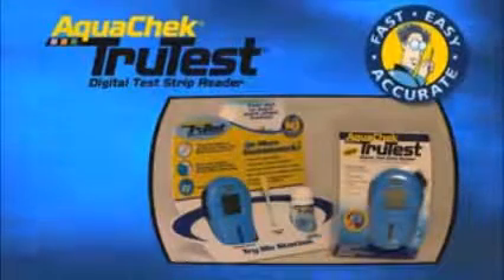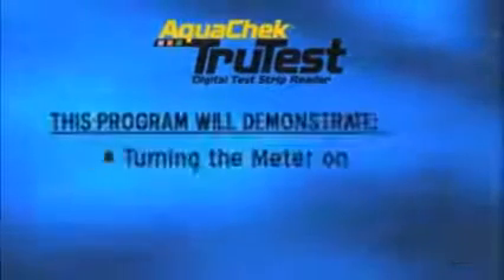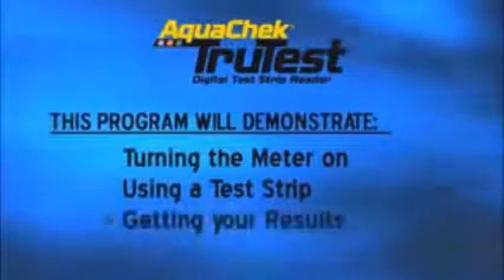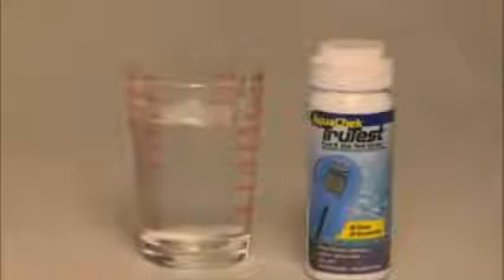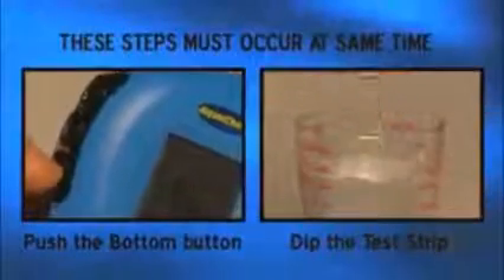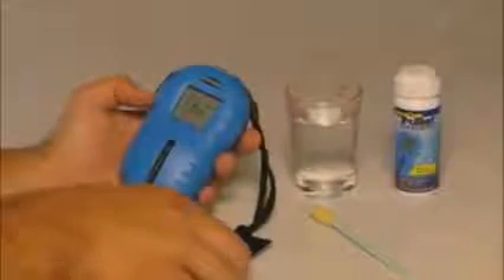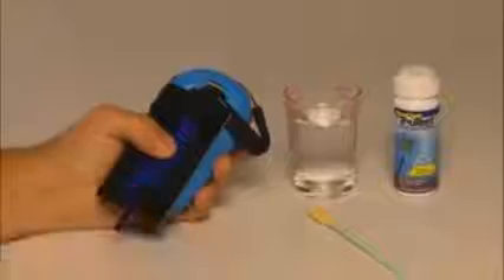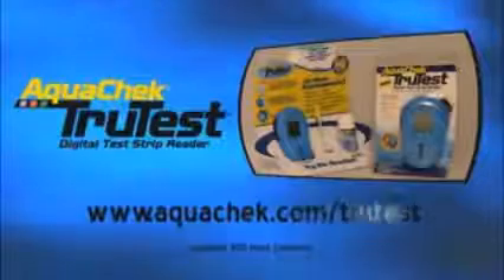Aquachek TruTest instruktážní video HANSCRAFT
AquaCheck TruTest je digitální čtečkou proužků. Nabízí vysokou přesnost při čtení - odpadají rozpaky ohledně přesného odstínu výsledné barvy, čtečka je přečte za Vás a hodnotu Vám ukáže display. Díky pokrokové čtecí technologii jednoduše ponoříte testovací proužek do vířivky nebo do bazénu a získáte rychle přesné výsledky v několika málo vteřinách.

Měřit můžete: volný chlor nebo brom, hodnotu pH a celkovou alkalitu.

- Přesné a rychlé výsledky v 15ti vteřinách
- Velmi přehledný display LCD
- Výsledky jsou numerické - volný chlor nebo brom, pH a celková alkalita
- Paměťová funkce čtečky uchovává posleních 9 výsledků testování - průběžná kontrola historického stavu
- Signalizace LOW / OK / HIGH - indigace výsledků testování (NÍZKÁ HODNOTA / OK HODNOTA / VYSOKÁ HODNOTA)
- Napájení: 2x AA baterie, nejsou součástí balení
- Součástí balení je i 25ks testovacích proužků Aquacheck digital TruTest
- Čtečka je vodotěsná, plave na hladině

Vyrobeno v USA

Rychlý manuál pro Aquachek TruTest:
Podle nákresu v přiloženém manuálu vložte 2 baterie typu AA. Konstrukce bateriového pouzdra zabrání spuštění přístroje při nesprávném vložení baterií. POUŽÍVEJTE VÝHRADNĚ ALKALICKÉ BATERIE.

Pokyny k použití
1. Stiskněte Power ON. Zapněte jednotku stisknutím tlačítka napájení. Na displeji se objeví „On“.
2. Stiskněte tlačítko spuštění a ponořte současně proužek. Testovací proužek okamžitě vyjměte a přebytek vody z proužku odstraňte prudkým pohybem zápěstí.
3. Umístěte hrot proužku do zadního konce kanálu, položte je naplocho, polštářkem dolů. NEPOSOUVEJTE ZKUŠEBNÍ PROUŽEK PO SKLE.
4. Nyní počkejte na výsledky (Proužek nedržte). Digitální údaje pro volný chlór, pH a celkovou alkalitu se objeví během sekund.
Zkontrolujte stav svých výsledků pro každý parametr. Stav LO=nízký, OK=ideální, HI=vysoký se ob jeví vlevo u každé digitální hodnoty.

Funkce produktu a informace
Funkce paměti (č. 2, střední tlačítko)
• Stiskněte paměťové tlačítko, abyste si prohlédli svých posledních devět hodnot.

Chybová hlášení
• Pokud se namísto číselné hodnoty zobrazí ER, leží výsledek testu mimo měřitelný rozsah. Parametr nabývá příliš vysoké či nízké hodnoty, takže jej nelze přesně analyzovat. Stavy jednotlivých parametrů (LOW nebo HI) vám napoví, jak máte vodu ošetřit. Po ošetření proveďte test znovu.
• Pokud se na displeji zobrazí ER2, došlo k chybě při čtení testovacího proužku. Ověřte, že při testu postupujete správně. Používejte pouze testovací proužky AquaChek TruTest, jiné není možné použít.
• Pokud se na displeji zobrazí ER3, nebyl do přístroje vložen žádný proužek, nebo byl proužek vložen nesprávně. Správná poloha proužku je měřicími ploškami dolů, přičemž horní plocha doléhá na horní stěnu zářezu.
• Jestliže se v místě TA na displeji TruTest meter objeví pouze LO, napětí baterie pokleslo pod povolenou mez. Vyměňte baterie.
Použití testovacího proužku
• Testovací proužky AquaChek TruTest jsou kalibrovány pouze pro použití se čtečkou AquaChek TruTest.
• Každý proužek lze použít jen jednou. Nenamáčejte proužek opakovaně. Měření provádějte pouze v klidných částech nádrže.
• Zajistěte používání čerstvého materiálu – utěsněte víčko mezi jednotlivými použitími a skladujte proužky při pokojové teplotě. Proužkem ve vodě nemíchejte ani nepohybujte.

Údržba
• Jednou za čas vytřete zářez pro testovací proužek smotkem vaty namočeným v čisté vodě. Zabráníte tím hromadění nečistot.
• Nevystavujte přístroj agresivním chemikáliím a brusným materiálům.

Skladování
• Abyste ochránili měřič před poškozením ultrafialovým zářením, uchovejte jej mimo přímý sluneční svit.
• Pokud nebudete měřič používat po dobu několika měsíců, vyjměte z něj baterie.
• Toto je skříňka odolná proti vodě Spadne-li měřič do vody, před použitím vyjměte a vysušte baterie i prostor pro ně.
Nevyhazujte baterie do odpadkového koše, ale odevzdejte je k recyklaci. V Evropě proveďte recyklaci přístroje podle směrnice o odpadech z elektrického a elektronického zařízení platné ve vaší zemi.

TIPY PRO ODSTRAŇOVÁNÍ PORUCH
Jestliže jsou hodnoty TruTest vyšší nebo nižší než se očekávalo, tyto rozdíly jsou pravděpodobně způsobeny technikou. Důležité:
• Stiskněte tlačítko start ve stejnou dobu, kdy ponoříte zkušební proužek
• Při ponořování zkušebního proužku jím nemíchejte ani nepohybujte. Jednoduše proužek ponořte a vyjměte.
• Nepohybujte zkušebním proužkem po skle.
• Dbejte na to, aby při umístění na měřidlo byly polštářky na proužku otočeny dolů.
• V období mezi testy měřidlo důkladně vytřete dosucha, kanál vyčistěte, zvláště pokud provádíte několik testů po sobě.